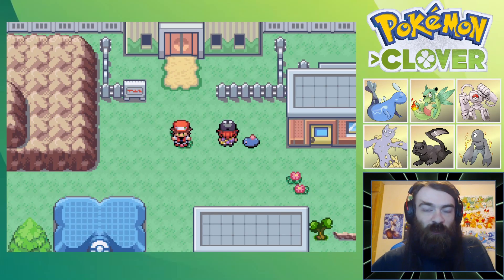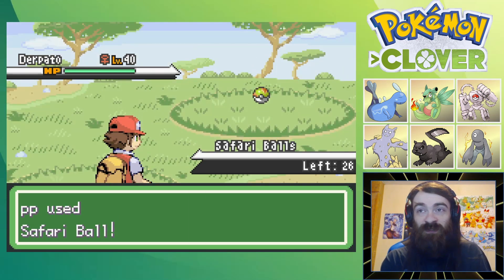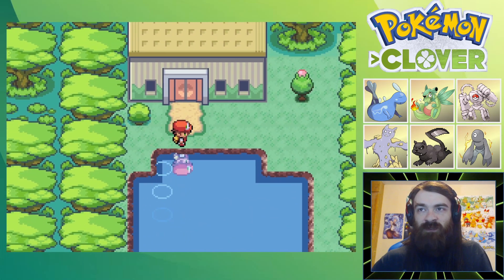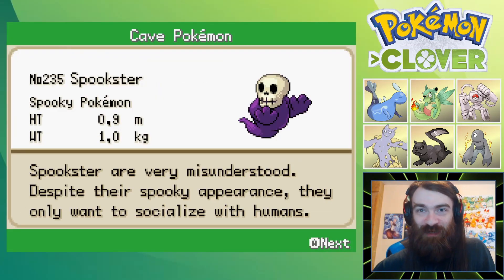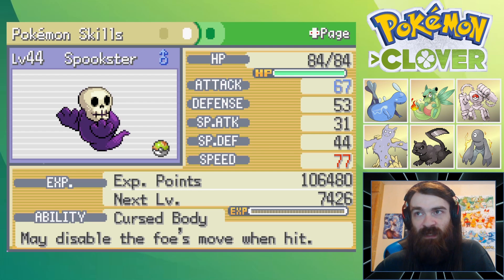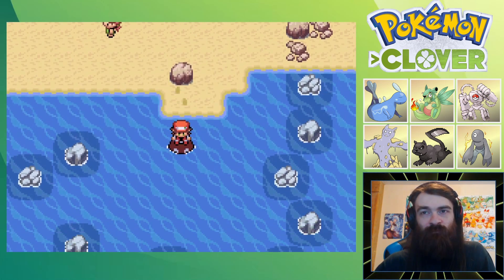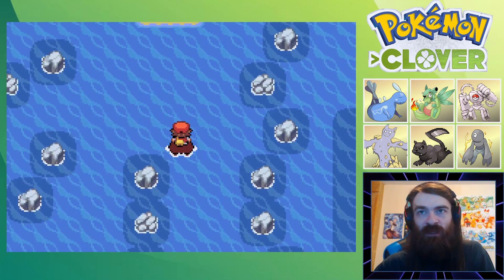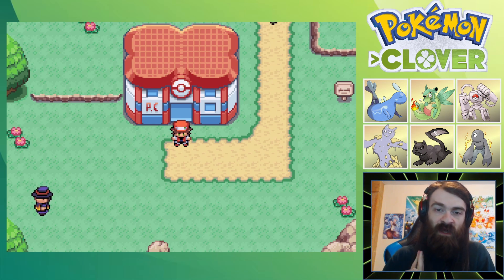Safari Zone Pain - #24 - Pokemon Clover (2024)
WARNING: 18+ Language, Dark Humor and Offensive memes.

Oof the safari zone is always such a pain to catch in but at least we got the HM for Rock Smash and we know where to get the fun Pokemon if we want better natures.